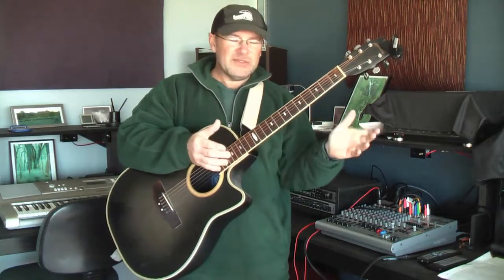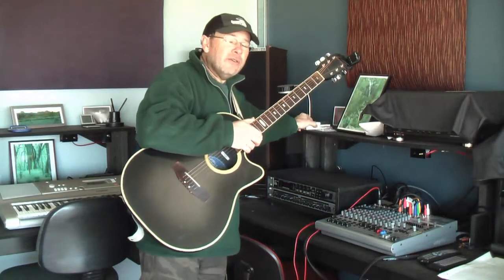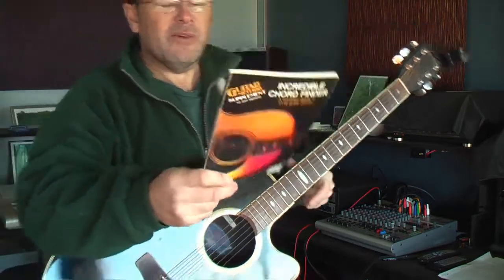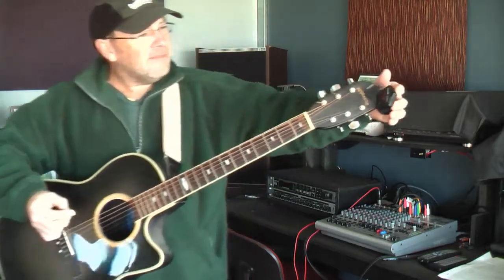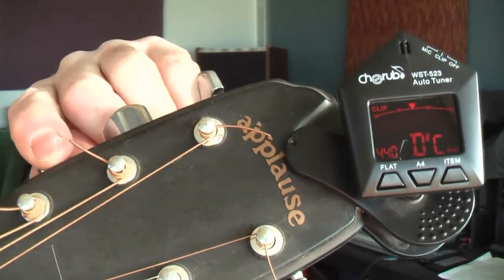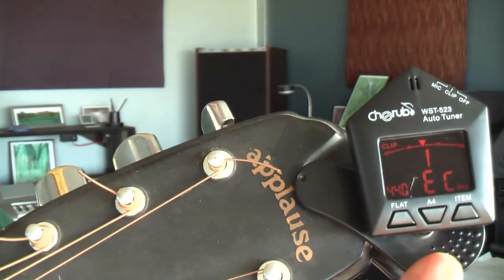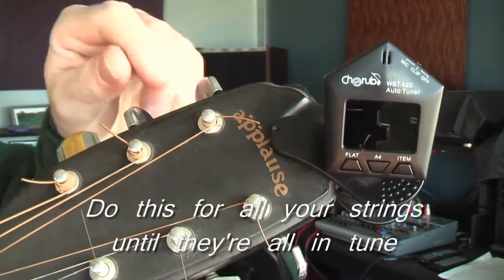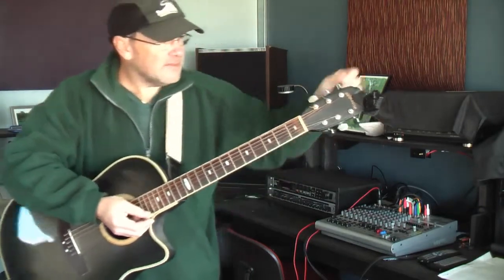Guitar Lessons 1. Care & Tuning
So you've bought a guitar...now what?  First in a series of videos to help you learn to play chords, rhythms, bar chords, the 12 bar and finally some lead.